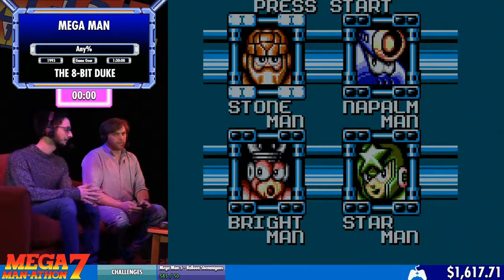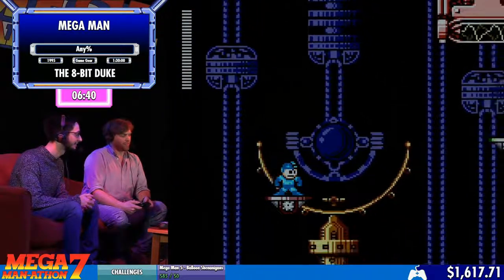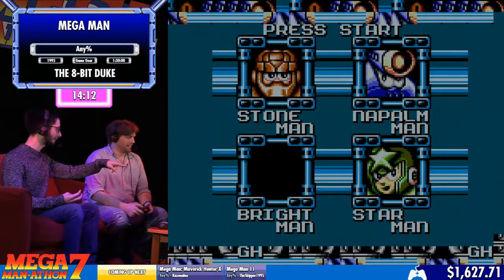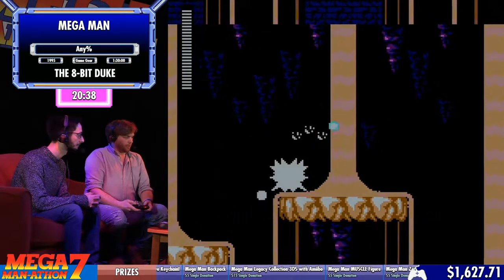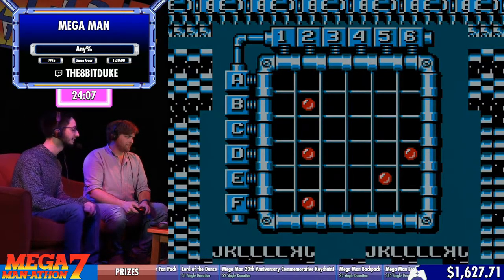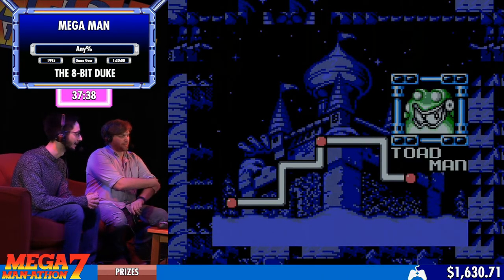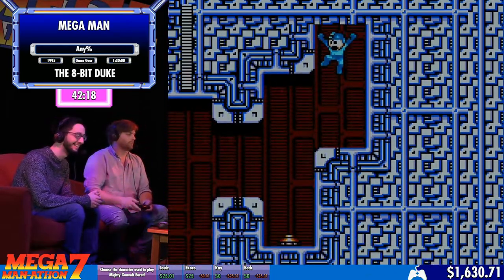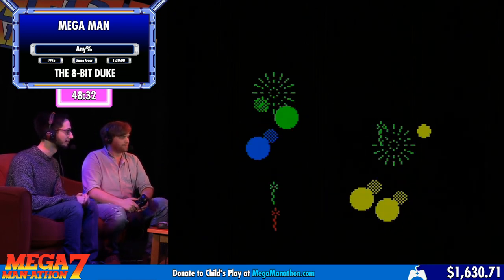Mega Man (Game Gear) with The 8-Bit Duke - Mega Man-athon 7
From January 3rd to the 6th, several gamers got together at MAGFest to play Mega Man games for the Child's Play charity in an event called the Mega Man-athon!